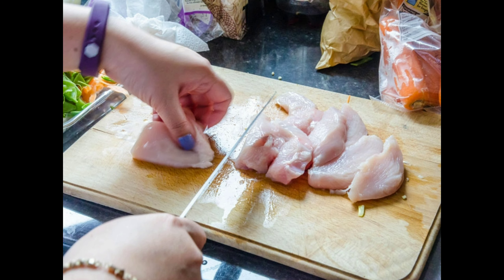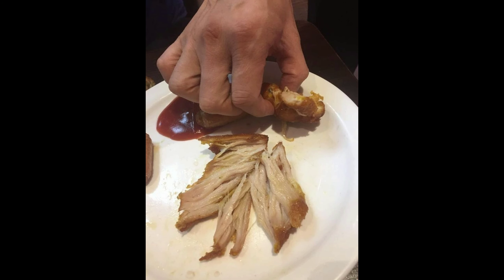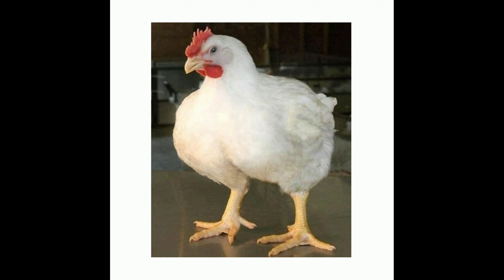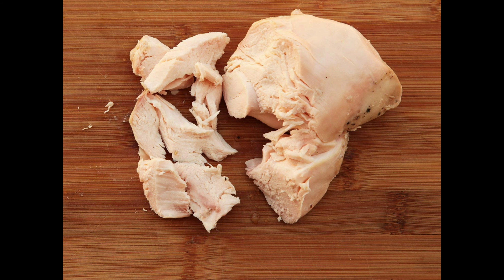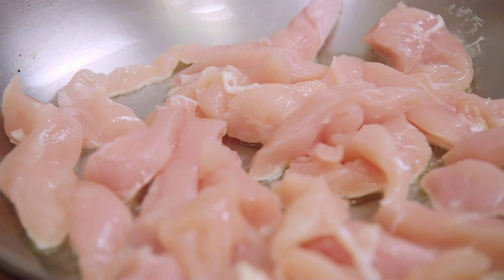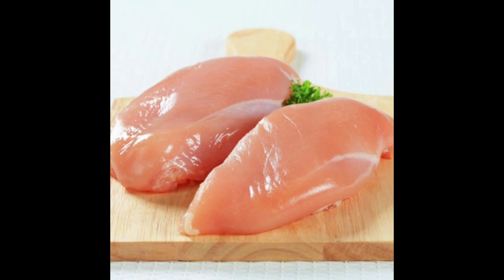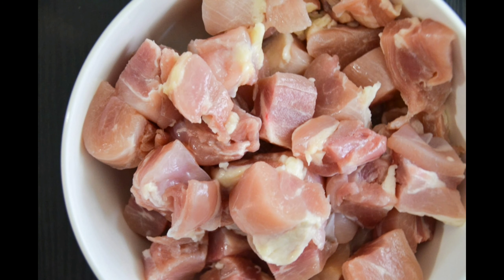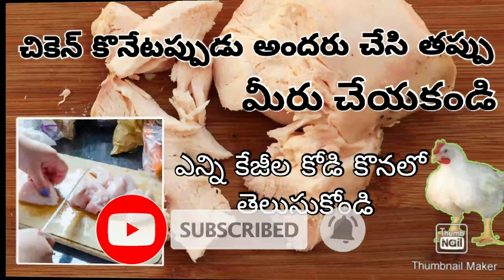మీరు ప్రతివారం చికెన్ తింటారా? ఐతే తప్పక ఈ వీడియో చూడండి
informestion about poultry farming,managments of diffarent sesons like summer,winter,mansoon.and expline disess,medicine useges,calculestions about fcr,prodection costs,cfcr,and profits.

if any dobuts ask in comment section